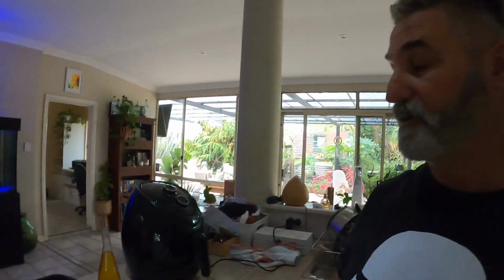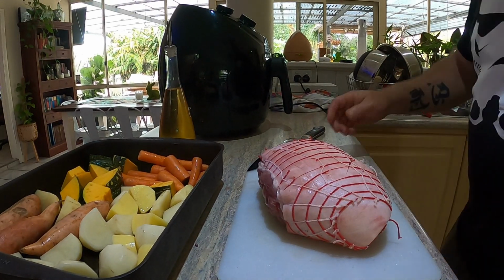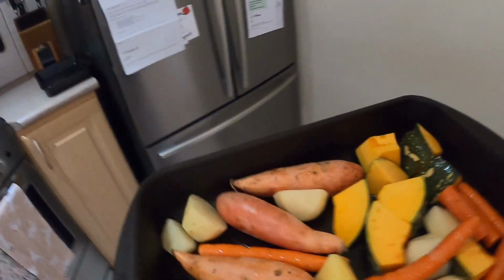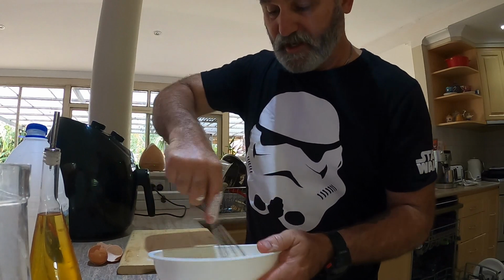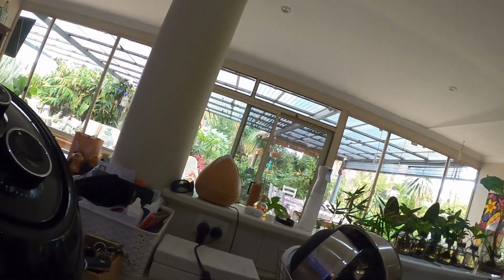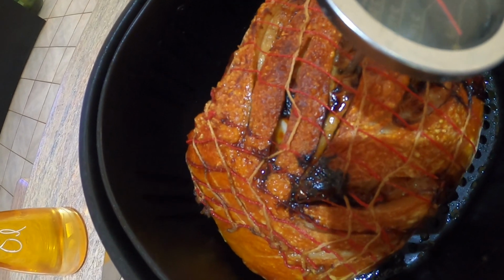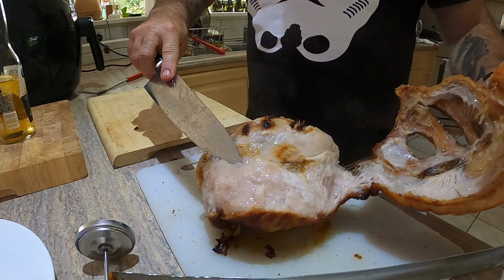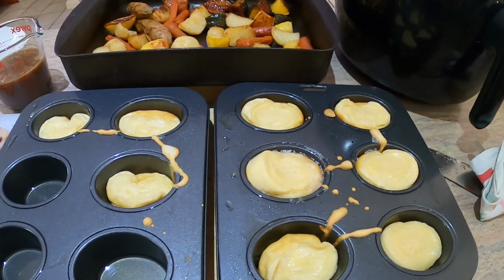Cooking with Salty Daz Roast Pork in a Kmart Air fryer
Cooking with Salty Daz
Salty Daz has a go at cooking a roast pork in a Kmart Air Fryer for Easter lunch.
Not everything goes to plan and the families revue at the end is brutal.